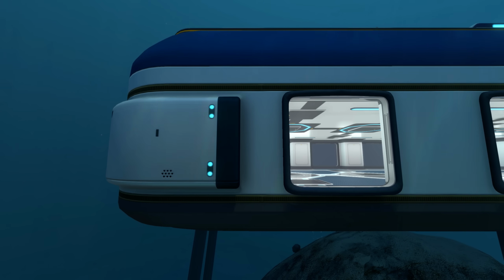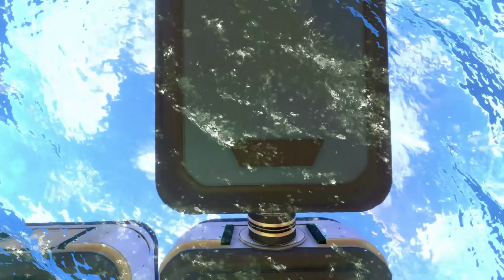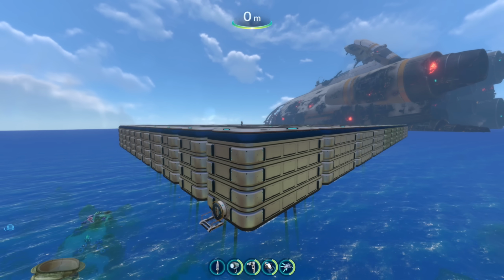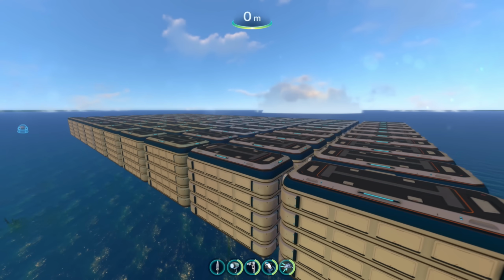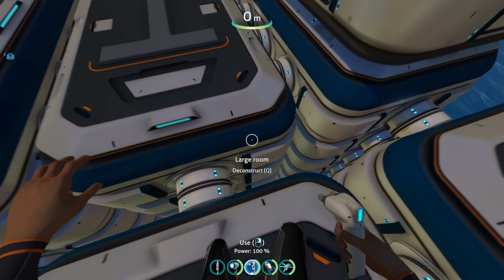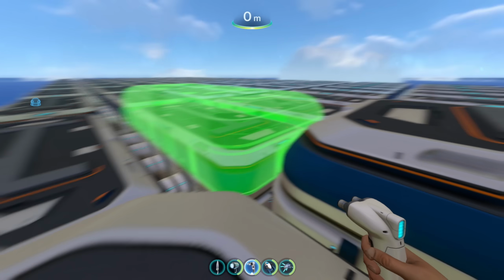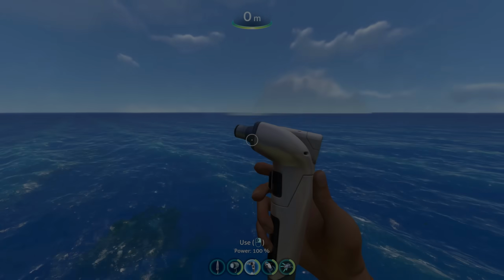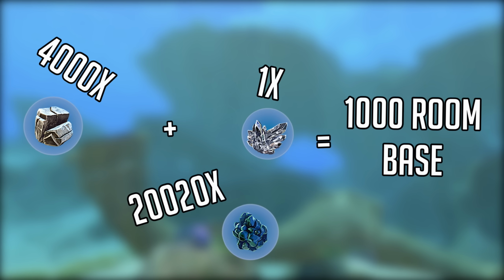I Built The World's LARGEST Subnautica Base Using 1000 LARGE ROOMS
Hello my friends! Welcome to another insane base build in Subnautica - today I'll be building the world's (probably) largest base using 1000 large rooms. Why you ask? Well why not - I certainly enjoy suffering though hours of crazy lag!

Chapters:
00:00 - Intro & setup
00:56 - The pain begins
03:08 - 500 rooms in
04:36 - Maximum pain
05:28 - Finished bas
06:02 - How many resources would it cost?
06:36 - Outro